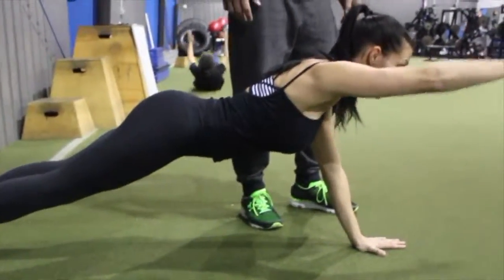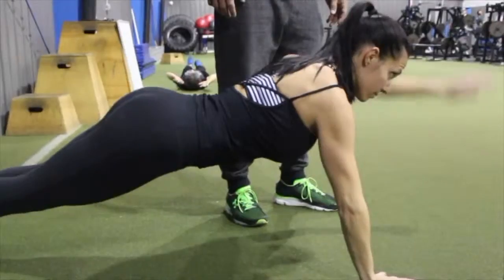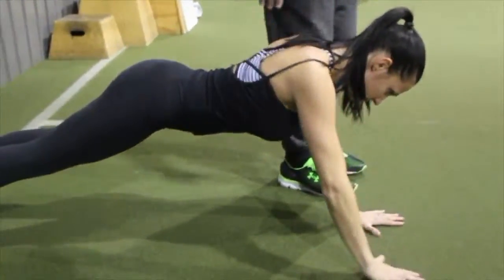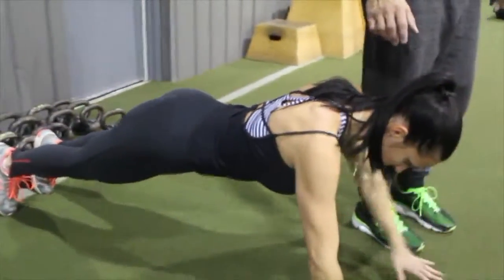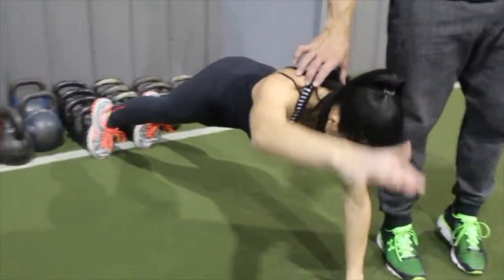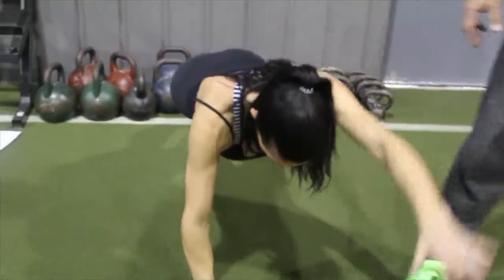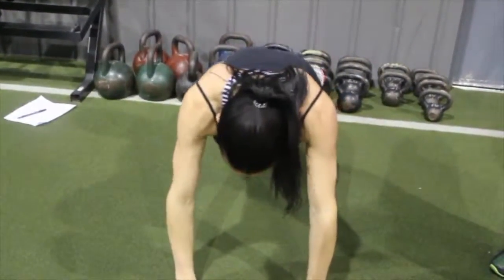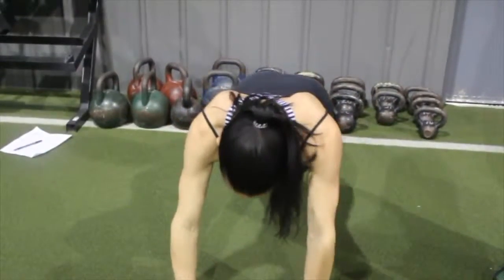Plank Front Raise